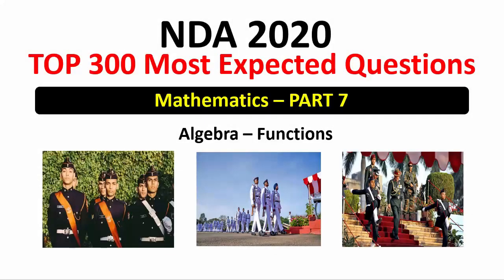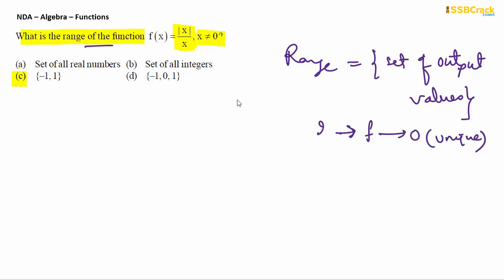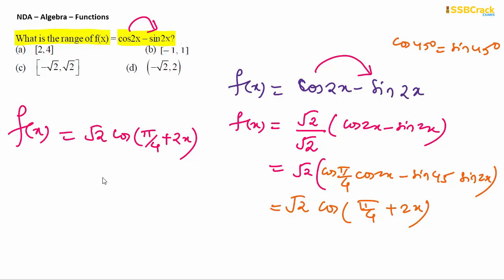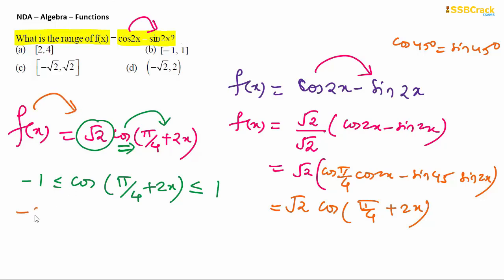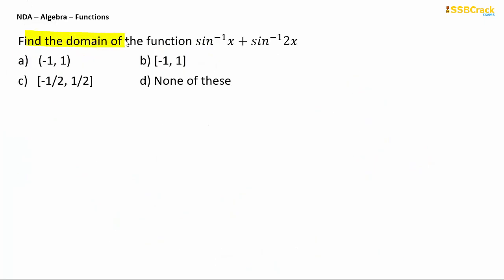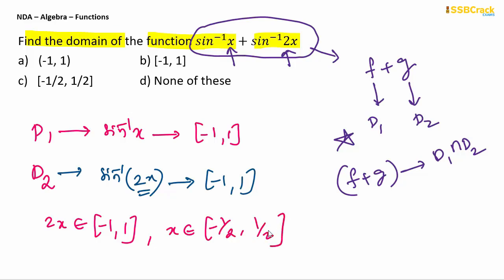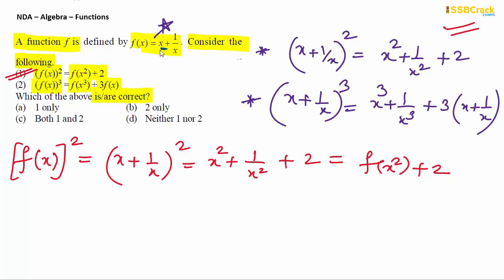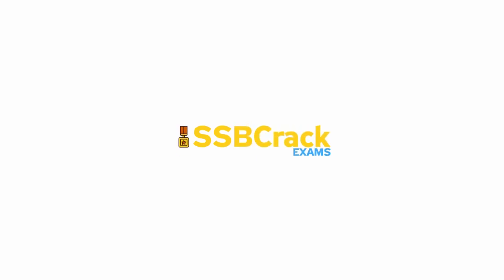Algebra Functions | NDA 2020 - Part 7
📚 OIR Test & PPDT Book
📚 SSB Interview Book
📚 SSB Psychology Book

Algebra Functions | NDA 2020 - Part 7 |  Defence Exams